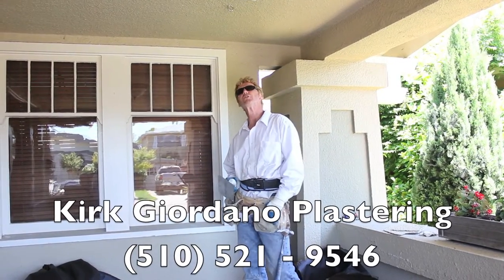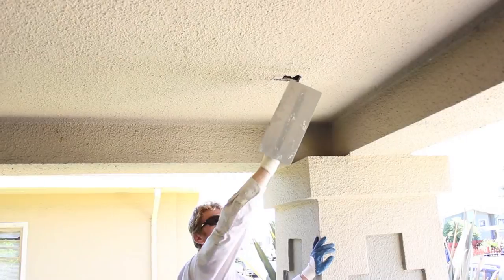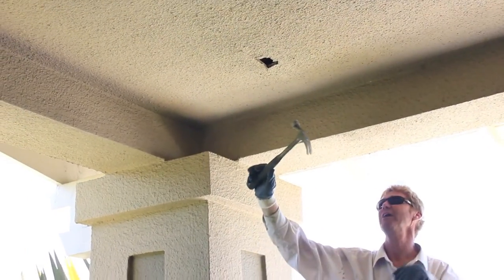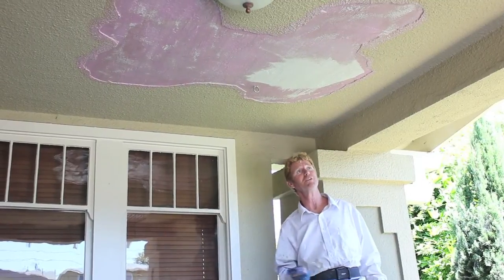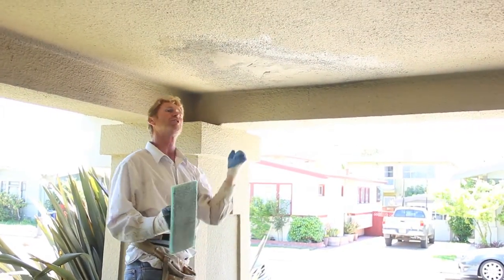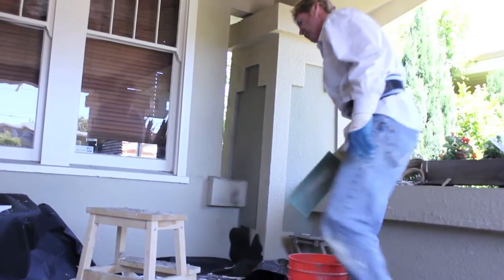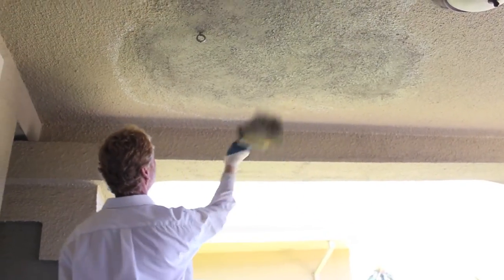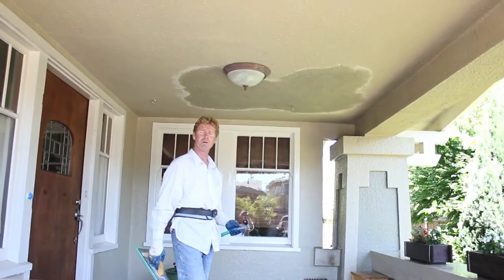Remove and fix loose stucco from my porch ceiling.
Live long and plaster hats, shirts, and other cool stuff on Jason’s channel.

They had a porch swing and swung a lot and had fun.
When you attach swings to all ceiling joists, this happens to all stucco ceilings.

 The vibrations from a door opening and closing and the motions of weight swinging from joists will create this every time.

 Vibrations to stucco ceilings that defy gravity are like Kroptonight to Superman; not good.

I’m not saying don’t buy a porch swing, as I have one myself, but if you have the room.
 Buy or make a free-standing one that does not attach to your ceiling joists hiding beneath the stucco.

 Those ceiling joists are hidden as they don’t want to be noticed by some homeowners who might decide to screw into them and attach a swing.

Our unique tip for all subscribers who wish to learn how to repair your stucco, type your question into our channel, and like magic, a video will appear to explain howit’ss done.